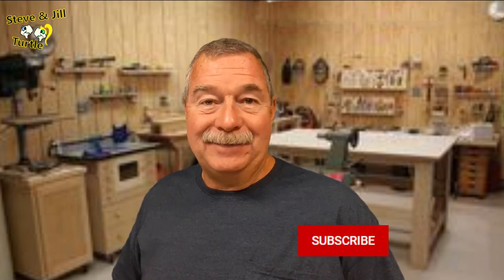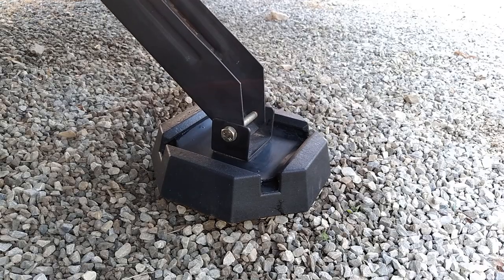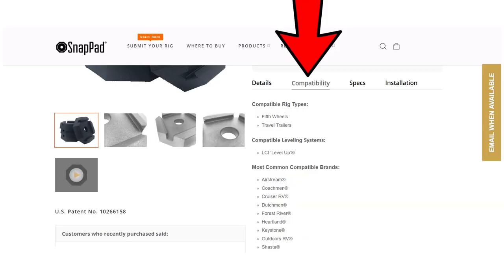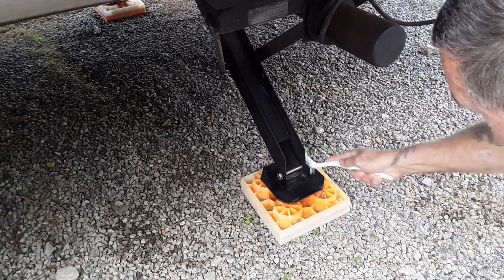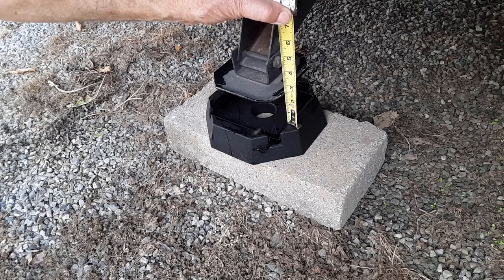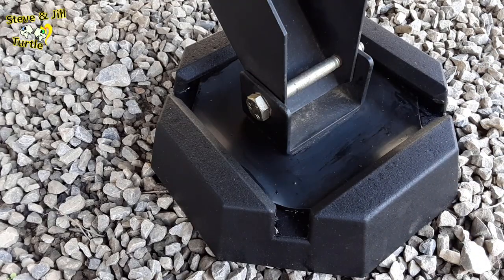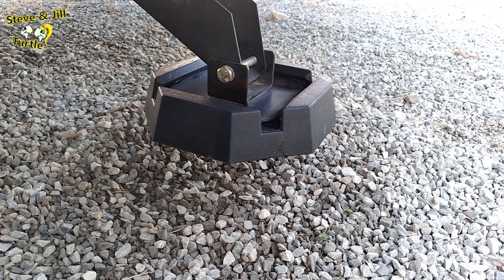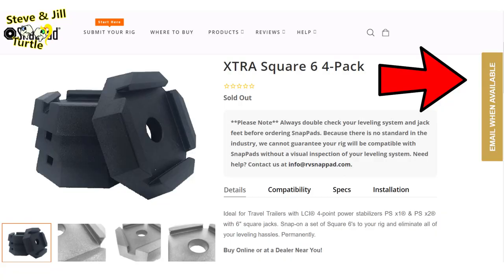PART 2, Installation, 6” Square Snap Pads for your Travel Trailer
💖Today I’m installing a set of SnapPad XTRA Square 6s, 1st ever made for towable campers. This is Part 2 of a 3-part series. In Part 1 unboxing, where I talked about the price, features, pros, cons, and a conclusion. Then in Part 3 I’ll give a review, after they have been installed and we have had time to determine if they performed as they were advertised. I’ll give you my opinion! SnapPad XTRA Square 6.

👀 SnapPads,
Here is the launch link to a dedicate landing page for Square 5 & 6

Here is a direct link to the product page for Square 5 on our

Here is a direct link to the product page for Square 6

🐢 So You Want to be a Workamper, the book by John and Kathy Huggins

🐢 All donations are very appreciated and invested into the channel to support its growth.

We are in Ronks, Pennsylvania workamping at Mill Bridge Village Camp Resort.

We hope our friends, family, and all those in the workamping community will follow along as we start our new adventure as workampers. Until later, Thanks for your time! Bye!!! # workamperlifestyle

We are members of Workampers News, Great source of information!
Diamond $47.00/yr.

National Park Service
Bureau of Land Management
U.S. Forest Service
U.S. Army Corps of Engineers
U.S. Fish and Wildlife Service
U.S. Geological Survey